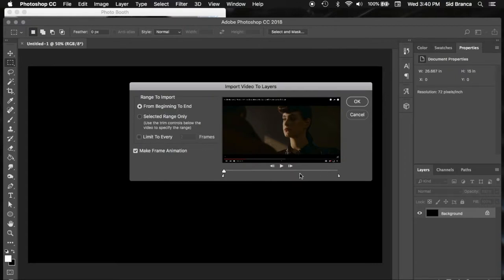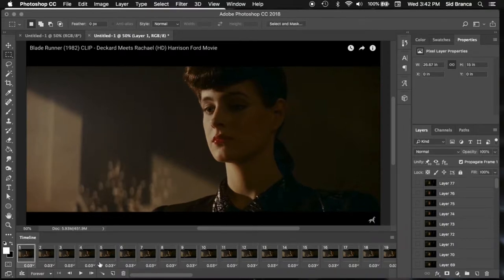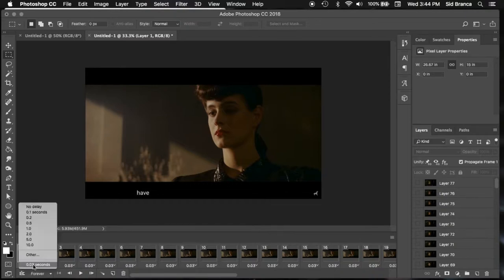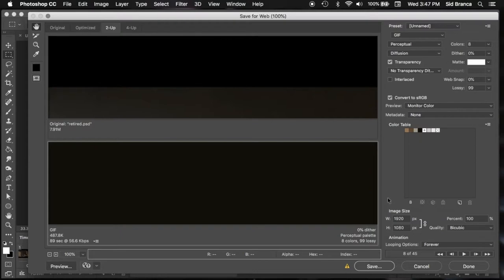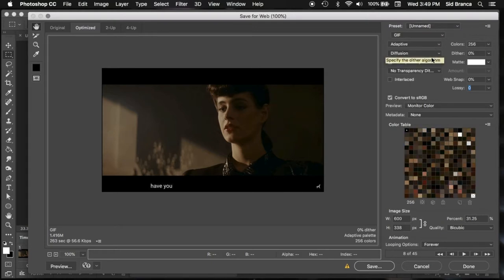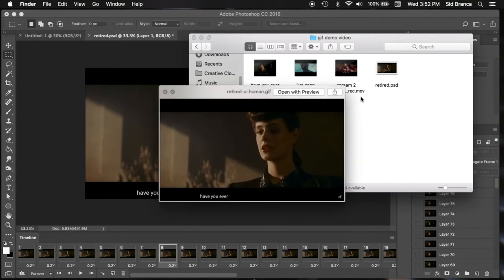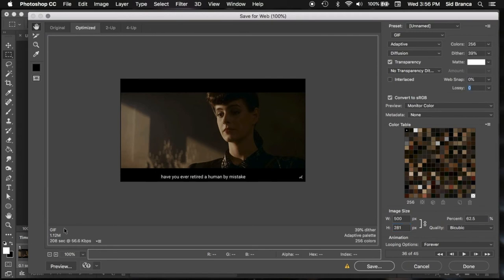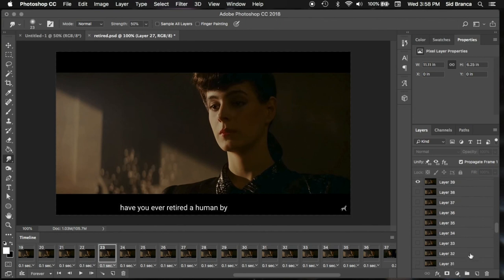How to make an animated gif from video in Adobe Photoshop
The basics of how to make an animated .gif from a video file, using Adobe Photoshop CC 2019 for Mac. plus the last four minutes or so go over how to edit individual frames and a couple other little tweaks.